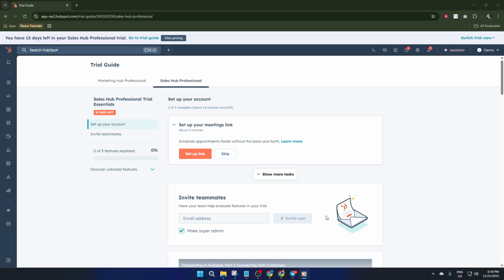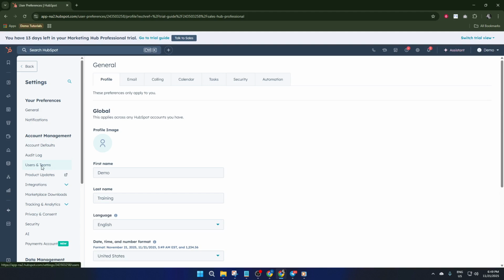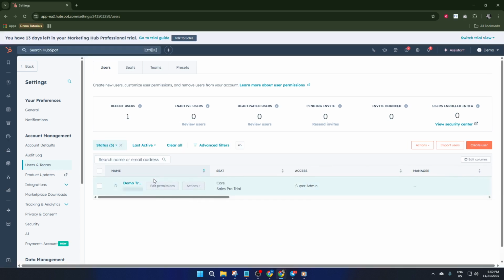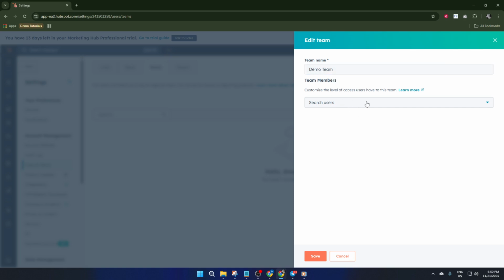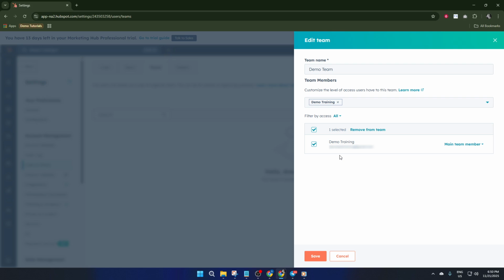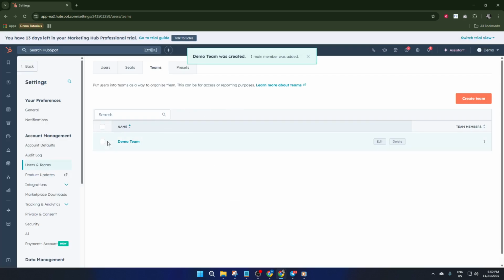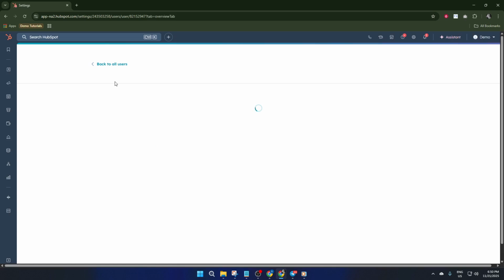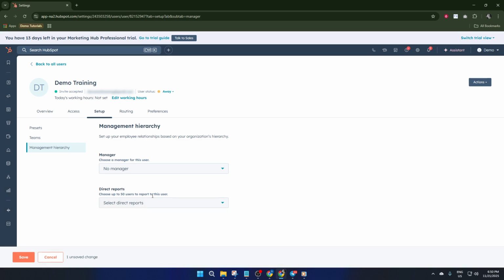How to add users to teams and create management hierarchy in HubSpot (Easiest Way)(2026 Guide)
Learn how to efficiently add users to teams and set up a management hierarchy in HubSpot with this step-by-step tutorial! Whether you're managing a small team or a large organization, this guide will help you maximize your HubSpot account's productivity.

⏱️ Timestamps:
00:00 Introduction
01:22 Navigating to User & Team Settings
03:05 Adding New Users in HubSpot
05:17 Creating Teams for Different Departments
07:40 Assigning Users to Teams
09:20 Setting up Management Hierarchy and Permissions
11:15 Platform Compatibility (HubSpot web & desktop app)
12:35 Best Practices for Team Organization
14:00 Summary & Tips

This tutorial covers supported platforms such as HubSpot web and desktop app, with actionable tips to optimize your team's workflow.